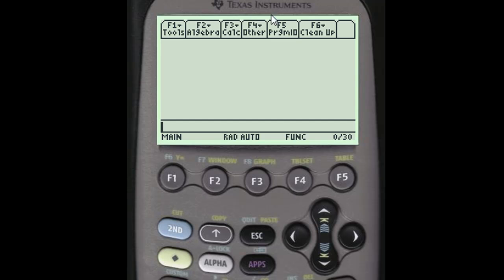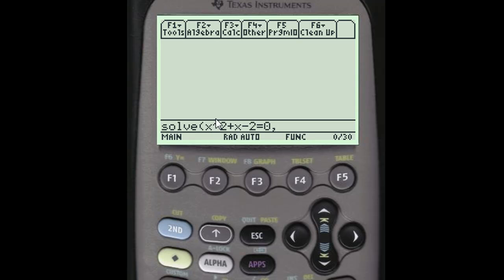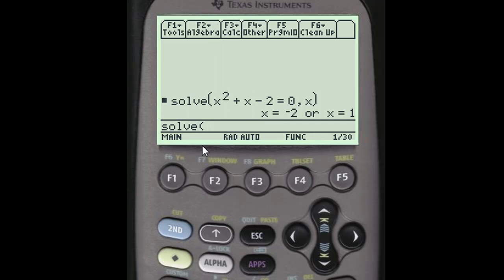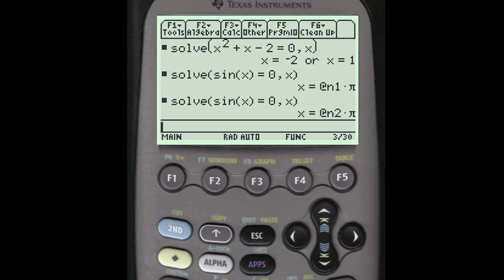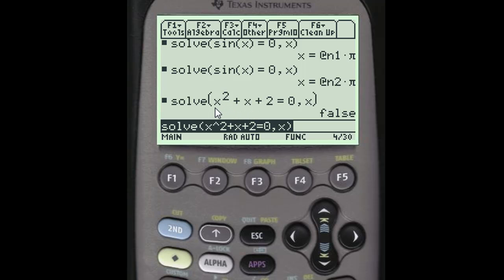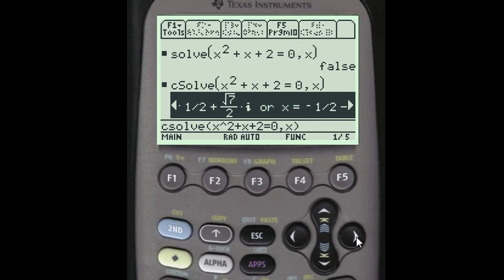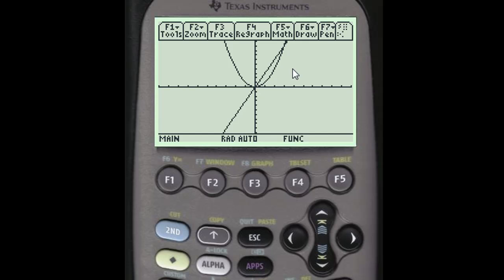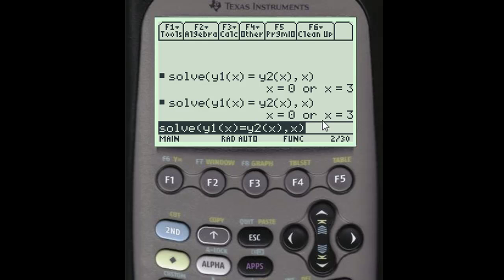Solving Equations Using the TI 89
In this video you will learn how to use the TI 89's solve command to solve equations.  Topics covered are: typical equations with real solutions, equations with repeating solutions, equations with complex solutions, and finding intersections of equations.

To recap:

The syntax for the solve command is:
solve(equation, variable to solve for)

For equations with complex solutions:
csolve(equation, variable to solve for)

Please rate and tell your friends and classmates!